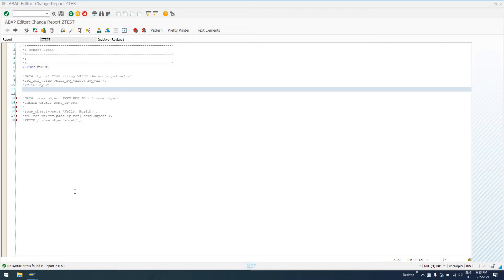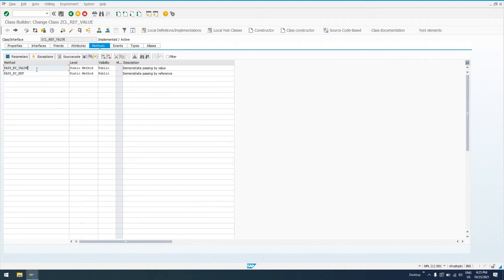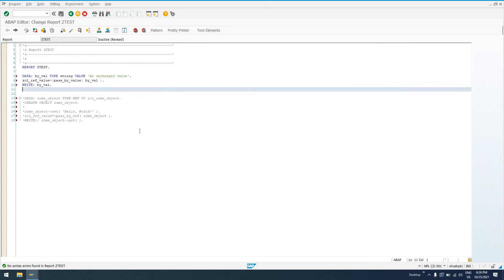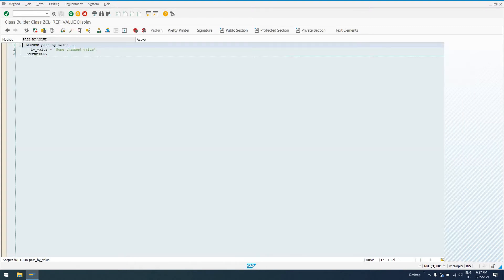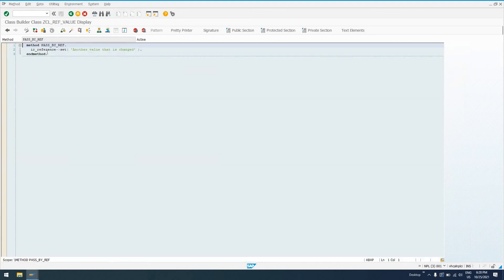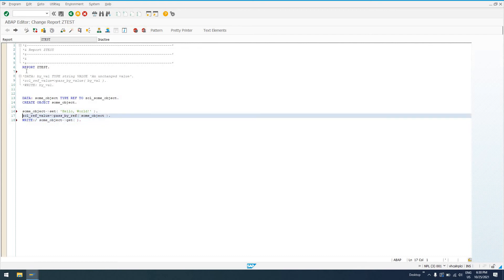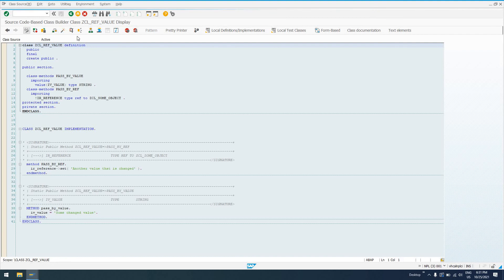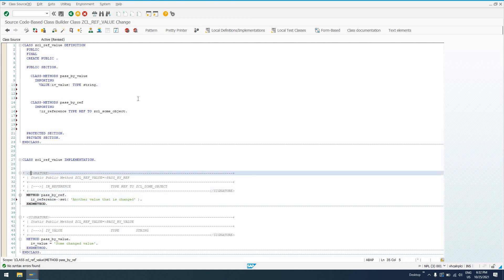SAP ABAP Objects - Pass by Reference vs. Pass by Value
In this video I show you the difference between passing by value vs. passing by reference when it comes to ABAP Objects.